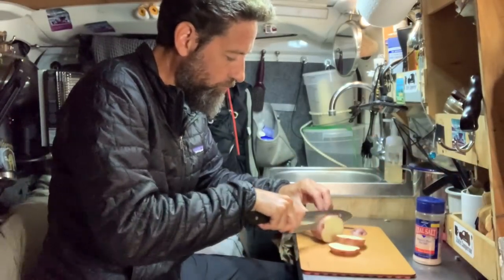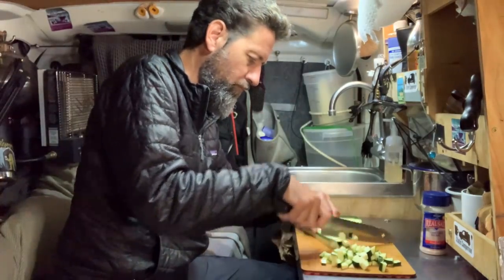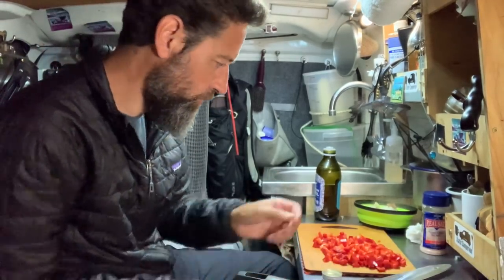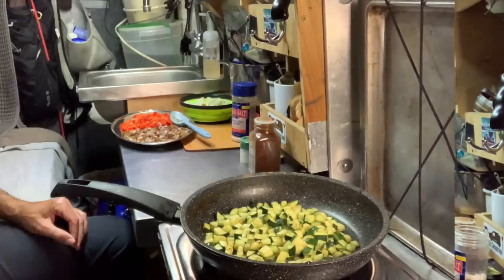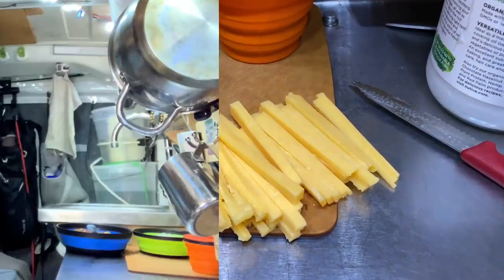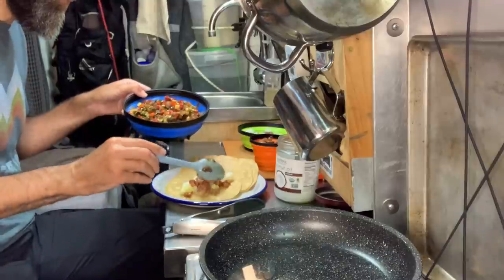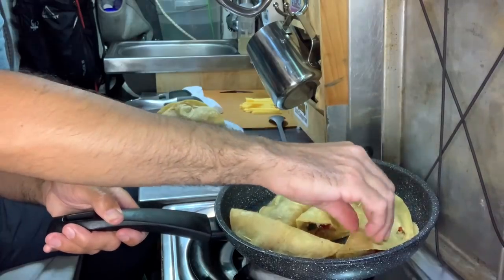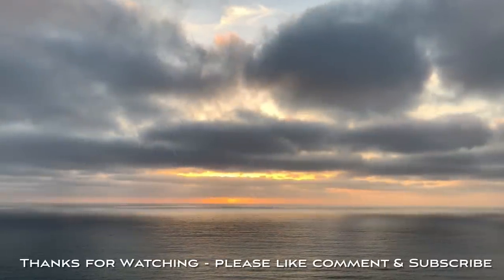Cooking Tacos in my Minivan Camper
Today I am making my favorite kind of Tacos, Veggie Tacos. Tacos might very well be my favorite food. They are so versatile, you can use almost any ingredient for taco fillings. I think tacos are the ultimate minimalist food. You don’t need lots of fancy cooking equipment to cook tacos. Plus any taco is tasty!
Here I am sharing how I make tacos, but remember, the filling and toppings can change with whatever looks fresh in the grocery store. Above all, know that even living out of a van, we can make healthy, flavorful food. And save money doing it. Even if I did splurge a bit on sour cream and Yellowbird Serrano Condiment.

I don’t earn money when you use this link. My hope is that you will use this link as a starting point to search for the best price.